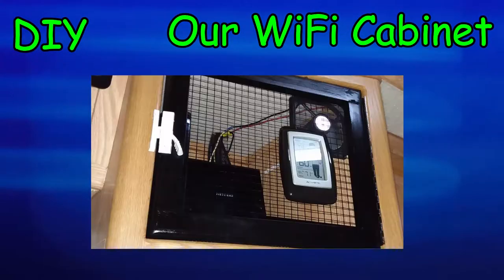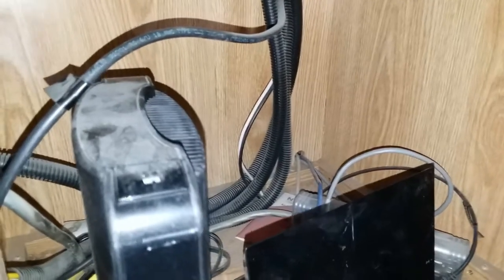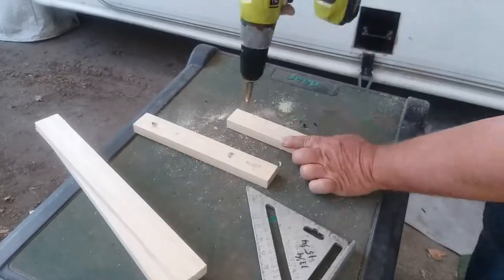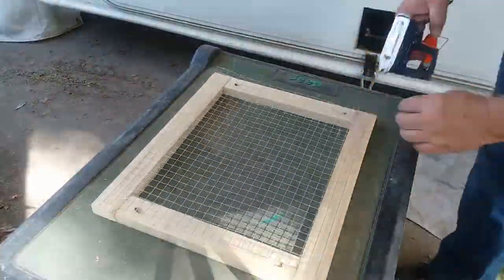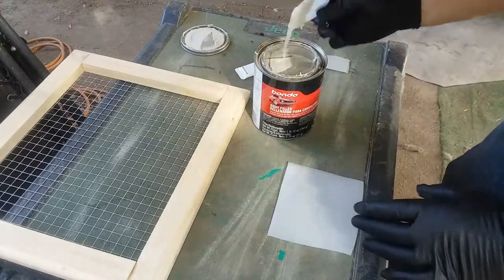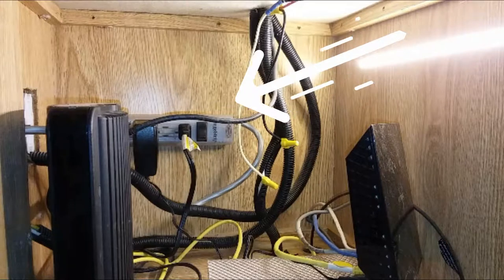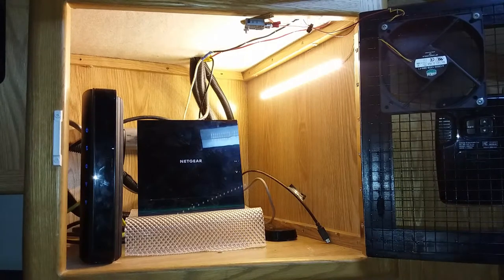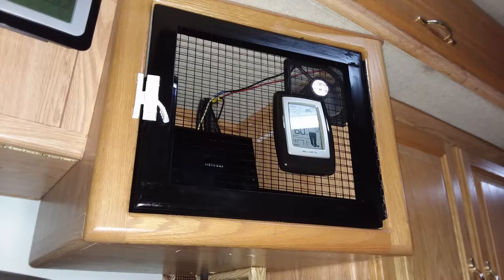DIY RV WiFi Cabinet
When we're in a RV park for an extended time the best internet solution is a cable modem and our internal WiFi network. We located all of this equipment in the cabinet that originally had one of the 4 TVs in the coach, the cable was already there as well as power. The only problem with this location is when we go anywhere, driving through a dip or down a driveway would end up sending the modem or router out the front of the cabinet and dangling from the cables.

Also the cabling for the network and power was not neat in the cabinet, and this wasn't helped by the equipment falling out at times.

Bill is cheap, and when some piece of equipment dies he'll salvage the parts that he can use out of it, before throwing it away. In this case some of the parts of the old inverter from the grooming van were reused in the WiFi cabinet.